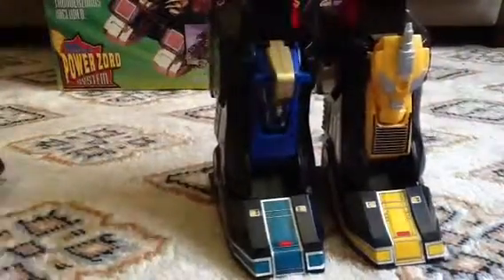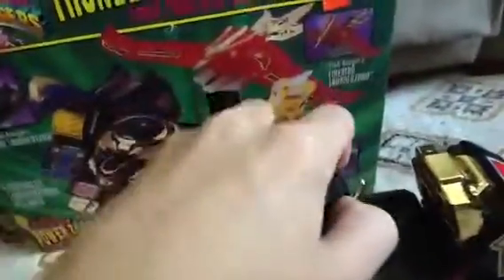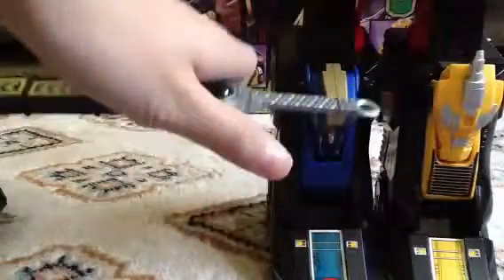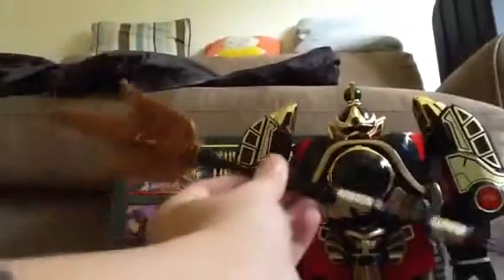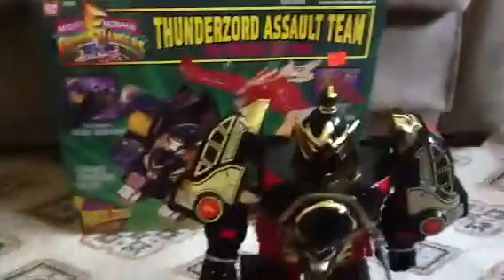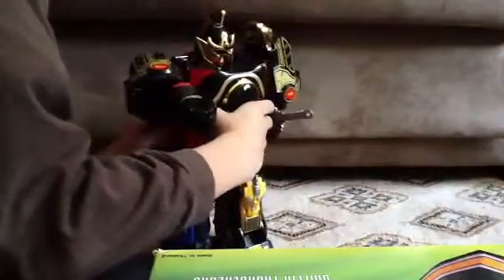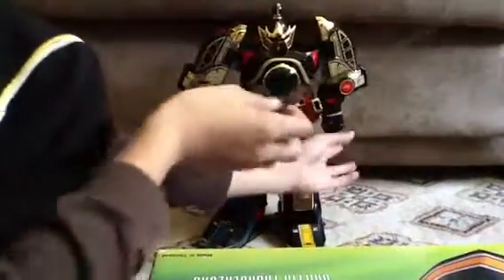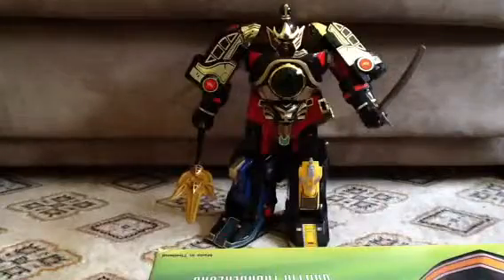MMPR Thunder megazord part 3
Sorry it got cut off guys!!?!?